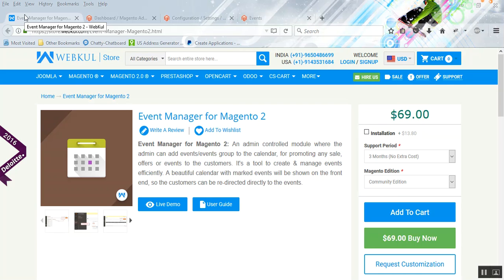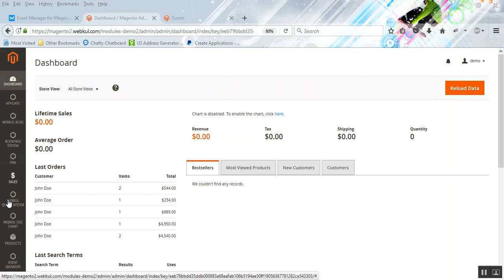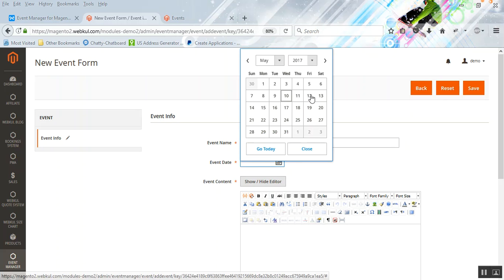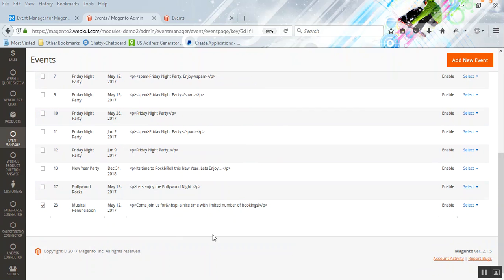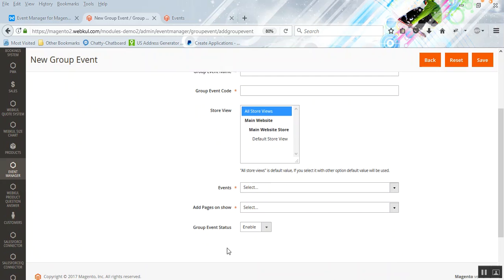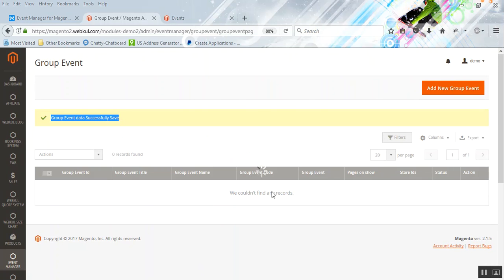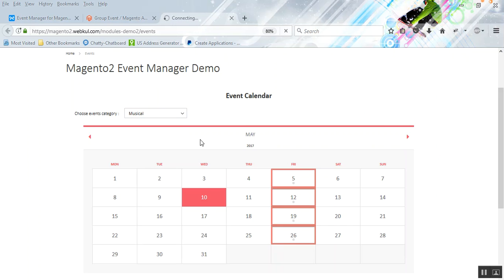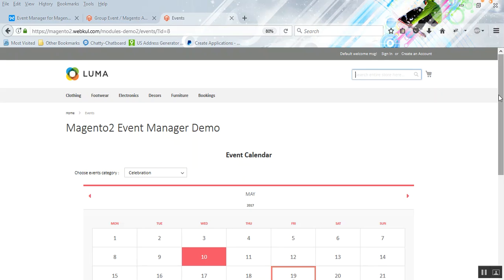Magento 2 Event Manager Add-On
Magento 2 Event Manager Add-On - Workflow:

This extension is an admin controlled module where the admin can add events/events group to the calendar, for promoting any sale, offers or events to the customers.

It's a tool to create & manage events efficiently. A beautiful calendar with marked events will be shown on the front end so the customers can be re-directed directly to the events.

2. Raise a Ticket via our HelpDesk system